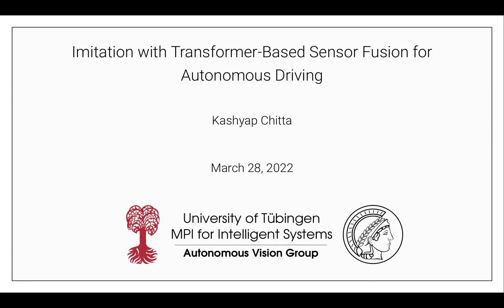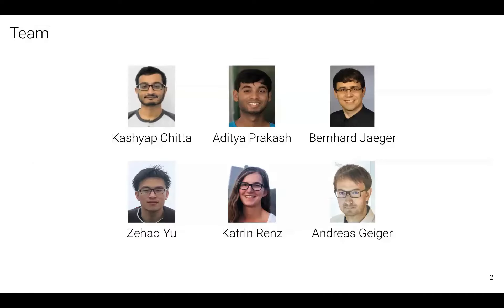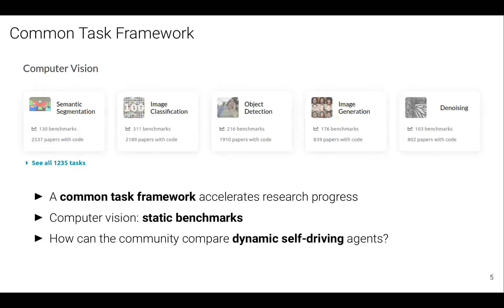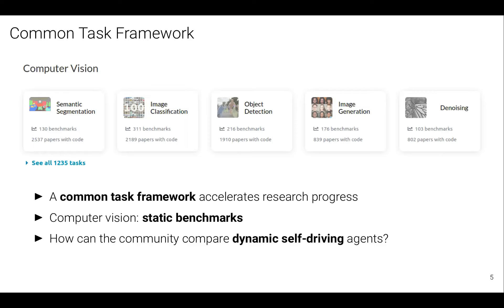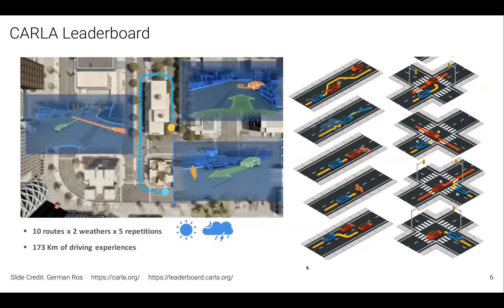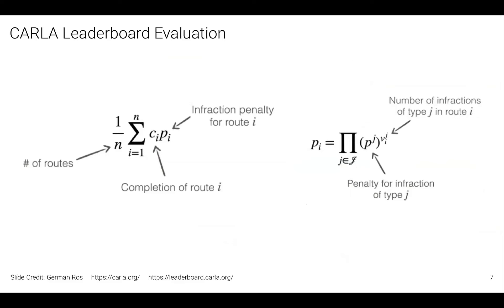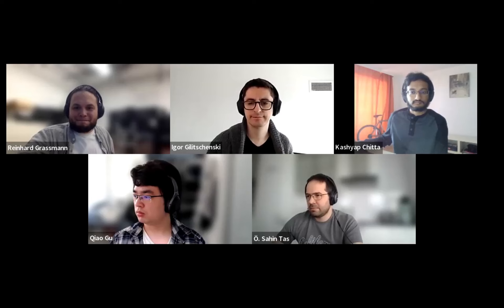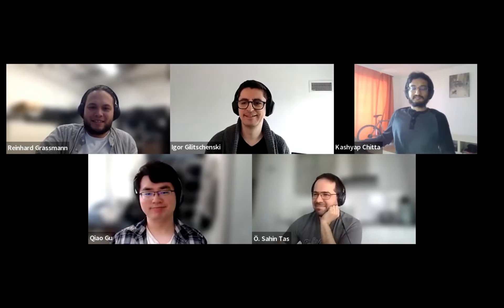Kashyap Chitta on Imitation with Transformer-Based Sensor Fusion | Toronto AIR Seminar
Abstract:
How should we integrate representations from complementary sensors for autonomous driving? Geometry-based fusion has shown promise for perception (e.g. object detection, motion forecasting). However, in the context of end-to-end driving, we find that imitation learning based on existing sensor fusion methods under-performs in complex driving scenarios. In this talk, I will present TransFuser, a mechanism to integrate image and LiDAR representations using self-attention. I will talk about the driving system we built based on TransFuser that came in second place for the 2021 CARLA Autonomous Driving Challenge while being significantly simpler and more data efficient than its competitors.

Paper:
Aditya Prakash, Kashyap Chitta, Andreas Geiger; Proceedings of the IEEE/CVF Conference on Computer Vision and Pattern Recognition (CVPR), 2021, pp. 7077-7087

Bio:
Kashyap Chitta is a PhD student at the Max Planck Institute for Intelligent Systems and the University of Tübingen, Germany, where he is part of the Autonomous Vision Group led by Prof. Andreas Geiger. His research is at the intersection of robotics, machine learning and computer vision. He is currently interested in scene representations for improving the robustness and generalization of learned vision-based control policies. Previously, he graduated with a Master's degree in Computer Vision from CMU, where he was advised by Prof. Martial Hebert. During this time, he was also a Deep Learning Intern on two occasions at NVIDIA working with Dr. Jose M. Alvarez.

Toronto AIR Seminar:
The Toronto AI Robotics Seminar Series is a set of events featuring young robotics and AI experts. The talks are given by local as well as global speakers and organized by the Faculty and Students at University of Toronto’s Department of Computer Science. We welcome students, researchers and robotics enthusiasts from around the world to join us and interact with the Toronto Robotics Community.